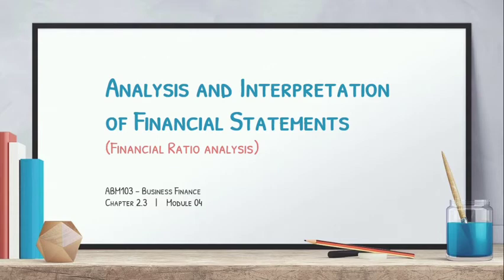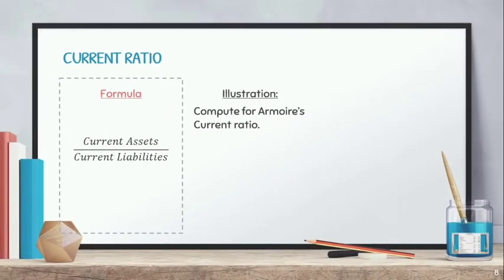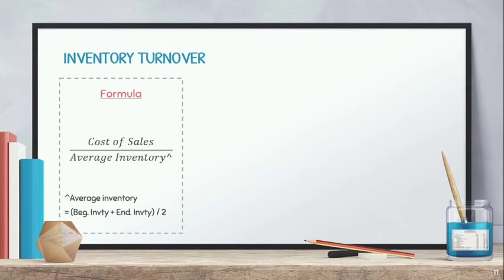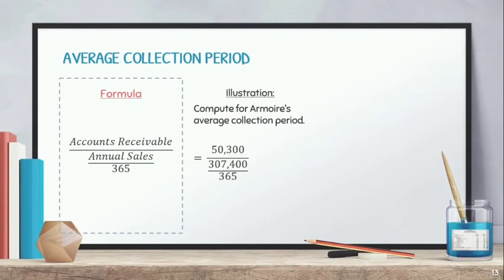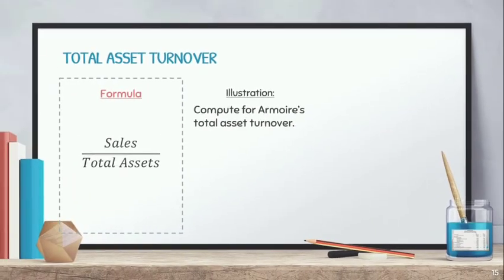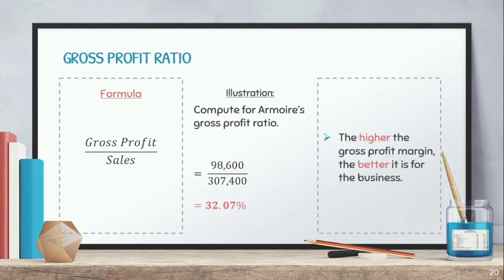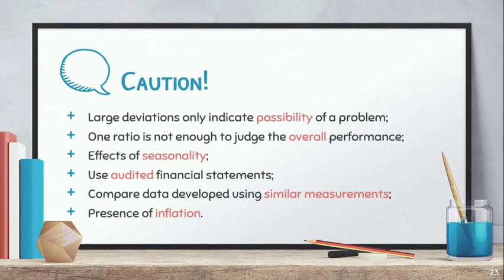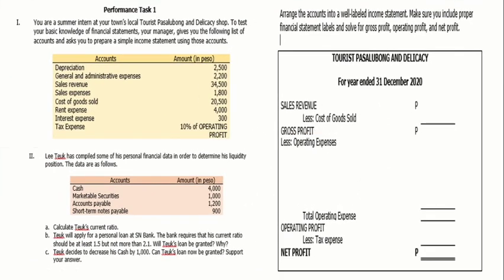Financial Ratio Analysis